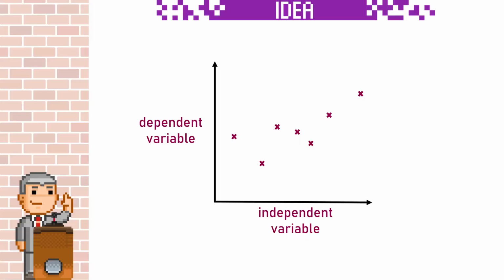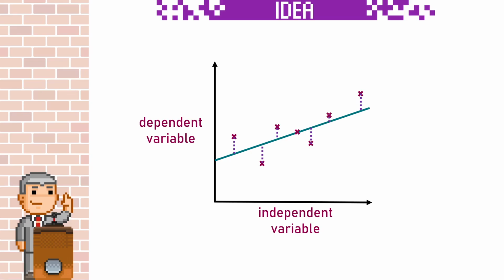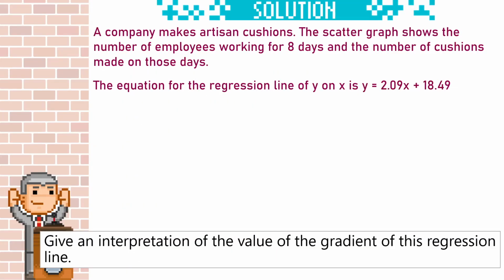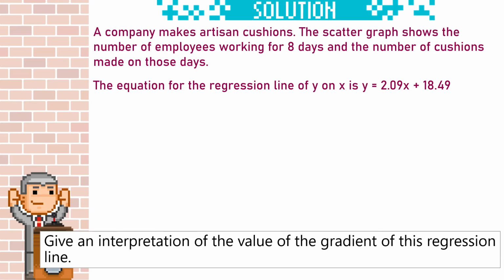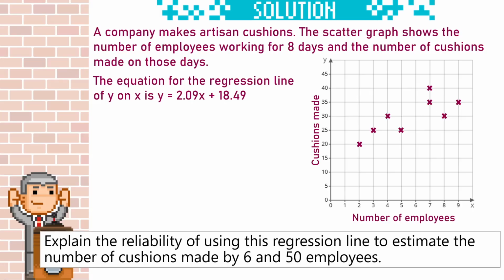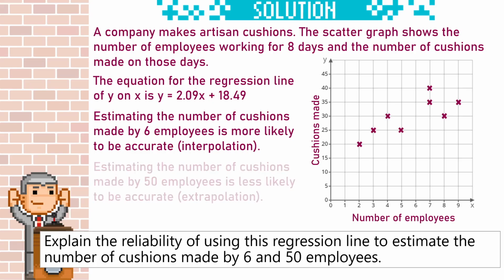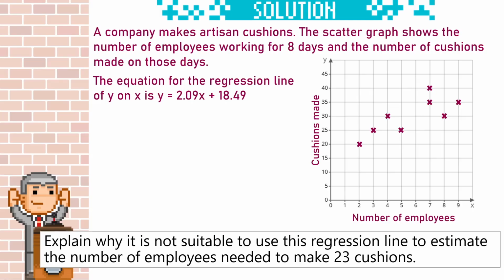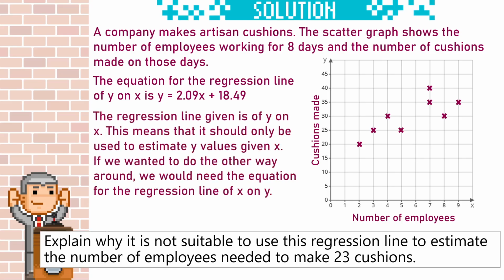Linear regression - A Level Maths Masterclass (SM4.2)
This video is an amazing demonstration to Linear regression.

Video chapters
00:00 Introduction
00:11 Basics
00:47 Questions
00:49 Interpret gradient
01:35 Comment on reliability of estimates
02:18 Not using y on x to predict x value
03:03 Mastery task
03:16 Let us know your answer
03:18 Join us at onmaths.com